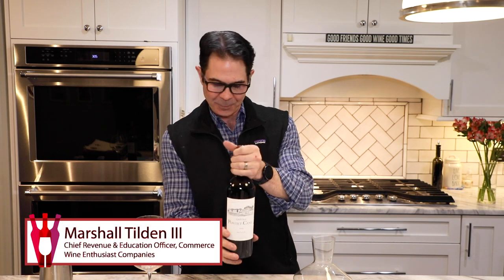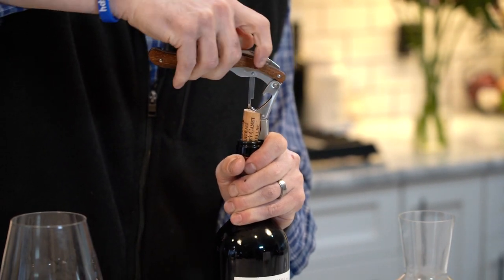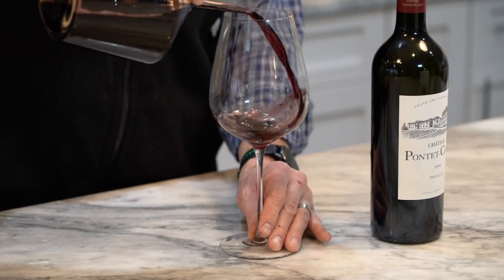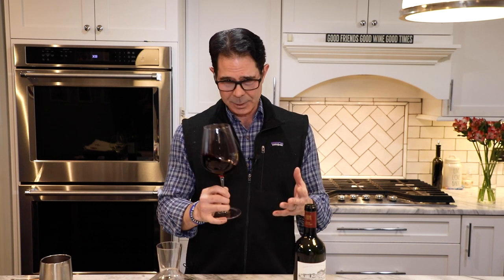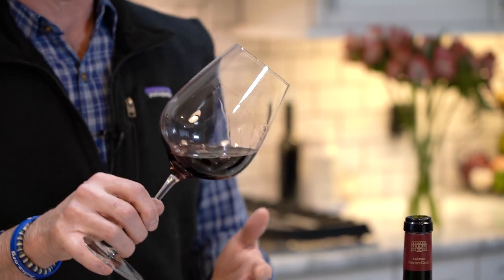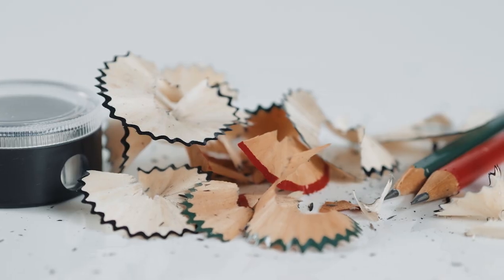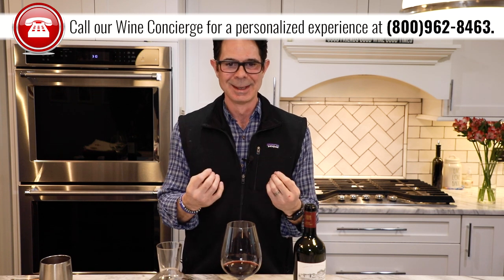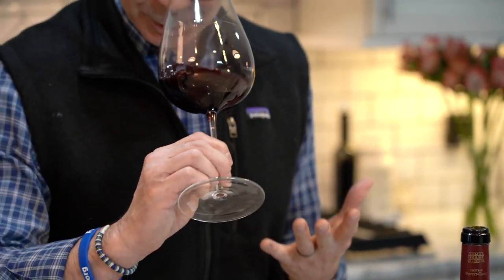Chateau Pontet-Canet 2005 Grand Cru Classe, Pauillac | Wine Expressed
Designated a Fifth Growth in the 1855 Classification, Pontet-Canet has exceeded that classification for many years now and is considered one of the top wines of Bordeaux. Of the 120 hectares (300 acres) With 200 acres under vine, the estate of Pontet-Canet is located in the northern end of the Pauillac commune, across the road from first growth Chateau Mouton Rothschild.

Official Wine Shop Partner of Wine Enthusiast